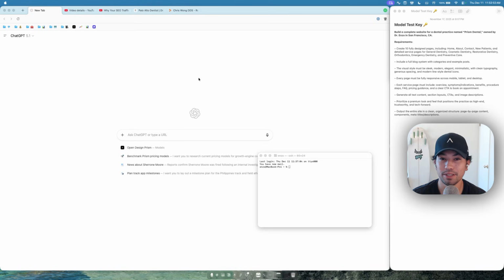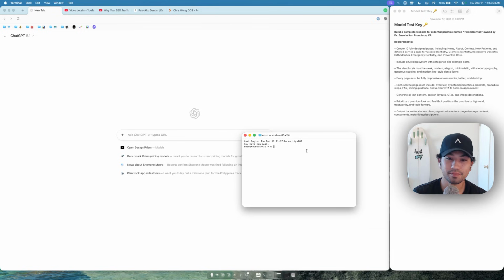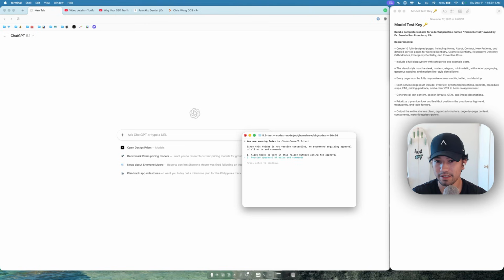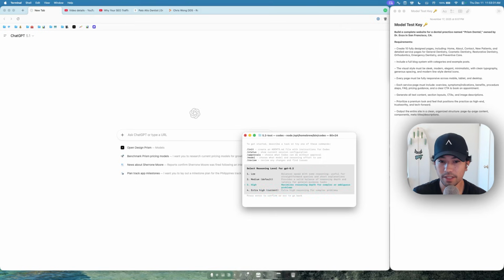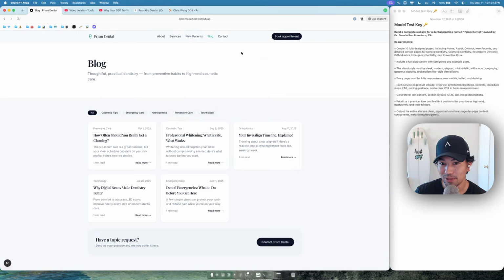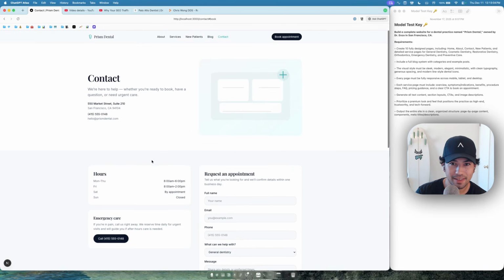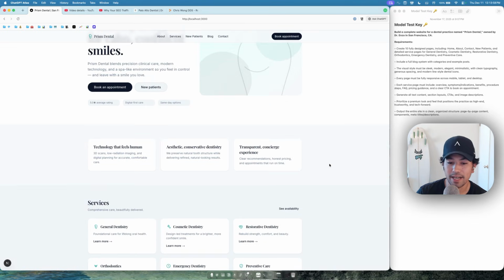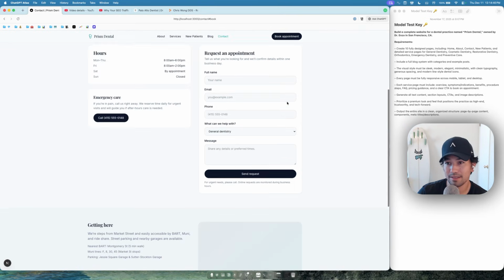gpt—5.2—high makes a dentist website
Happy GPT 5.2 day 😊

Model Test Key 🔑

Build a complete website for a dental practice named “Prism Dental,” owned by Dr. Enzo in San Francisco, CA.

Requirements:
– Create 10 fully designed pages, including: Home, About, Contact, New Patients, and detailed service pages for General Dentistry, Cosmetic Dentistry, Restorative Dentistry, Orthodontics, Emergency Dentistry, and Preventive Care.
– Include a full blog system with categories and example posts.
– The visual style must be sleek, modern, elegant, minimalistic, with clean typography, generous spacing, and modern line-style dental icons.
– Every page must be fully responsive across mobile, tablet, and desktop.
– Generate all text content, section layouts, CTAs, and image descriptions.
– Prioritize a premium look and feel that positions the practice as high-end, trustworthy, and tech-forward.
– Output the entire site in a clean, organized structure: page-by-page content, components, meta titles/descriptions.

Video Chapters:
00:00 Intro & What’s New
00:11 Testing GPT-5.2
00:35 Switching Models (/model)
00:52 Setting Reasoning Level
01:12 Starting the Build
01:41 Build Time Review
02:02 Testing the Output
02:29 First Impressions
02:41 Design Reaction
03:10 UI & Frontend Check
03:34 Footer Issues
03:52 Blog Structure
04:04 Booking Flow Test
04:20 Mobile Responsiveness
04:42 Comparing to 5.1
05:07 Reasoning & Process Quality
05:30 Services Pages Review
05:50 Site Map Attempt
06:04 Final Thoughts on 5.2
06:26 Benchmarks Overview
06:48 Summary & Next Steps
07:03 Closing